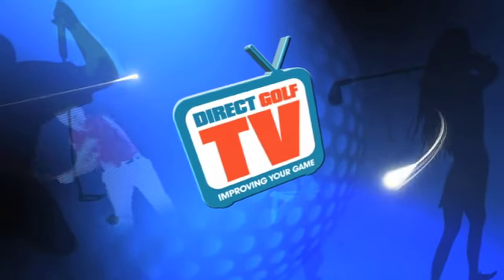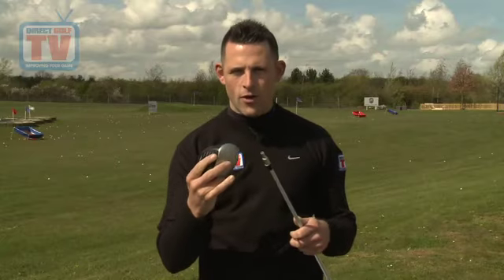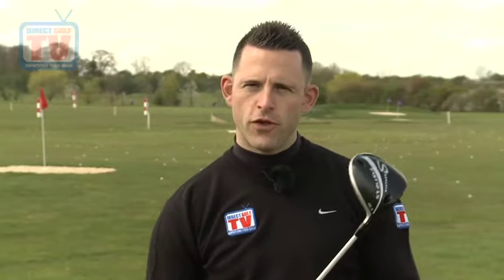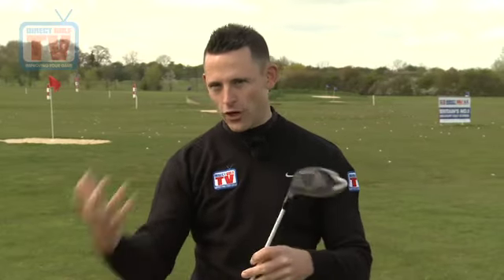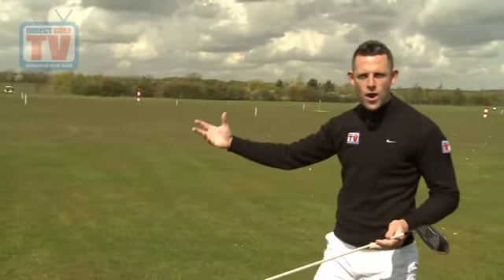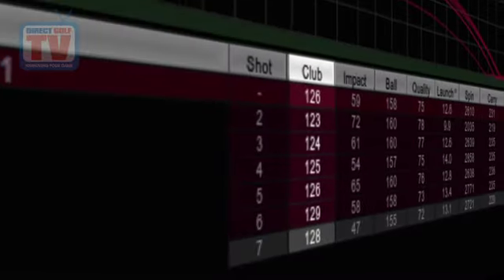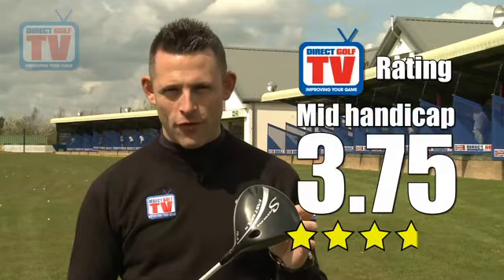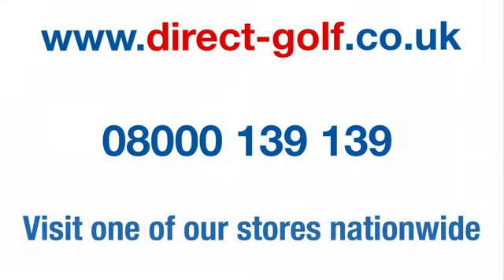DGTV - Adams Speedline Fast 12 LS Driver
Adams has broken into the adjustable driver category with the Speedline Fast 12 LS, a driver where you can not only adjust the loft, lie and face angles but where you can adjust the length of shaft for more distance, low spin and forgiveness! Click here to view full details of this driver